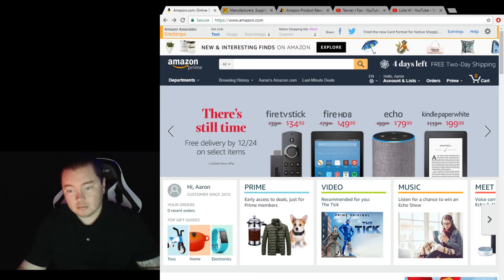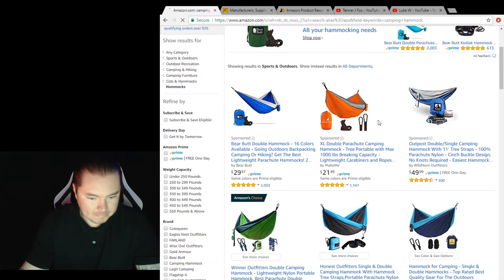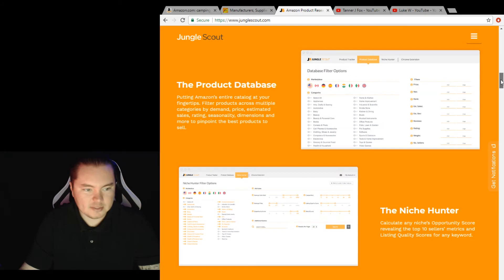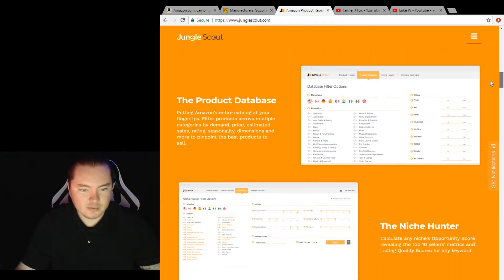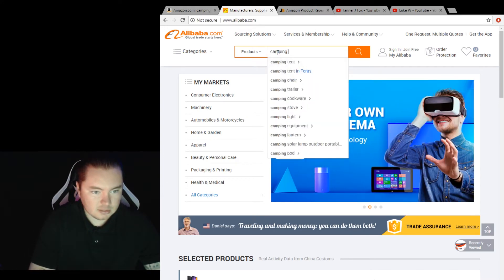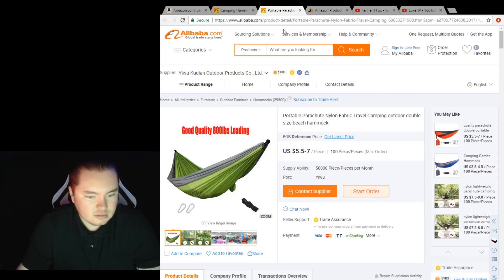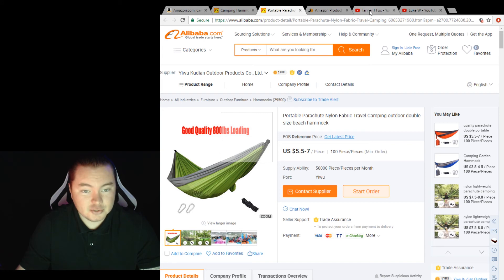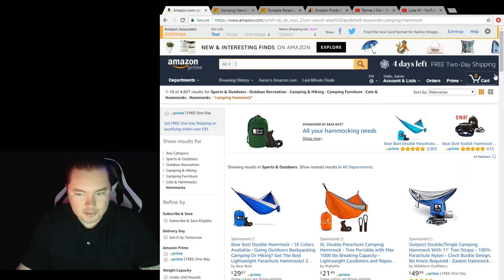Amazon FBA Business Explained | Tanner J Fox Amazon Students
Amazon FBA Explained - Tanner J Fox Amazon Students
In this video, i talk about what Amazon FBA is and how it works.

I hope this video helps out some of you.

Products i used to make this video:
Canon G7X
iPhone Tripod
Macbook Pro (2015)

Thanks for checking out my channel! Let me know if you want to see more videos like this in the comment section.

tanner j fox
tanner j fox amazon
tanner j fox amazon course
tanner j fox course review
tanner j fox review
dropshipping
selling on ebay
youtube adsense